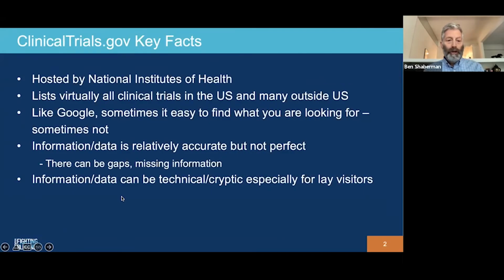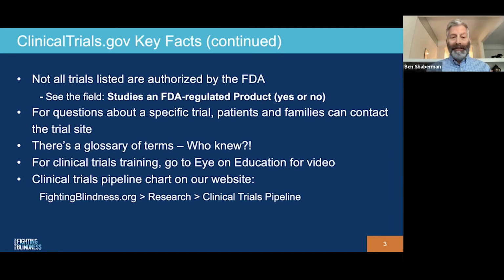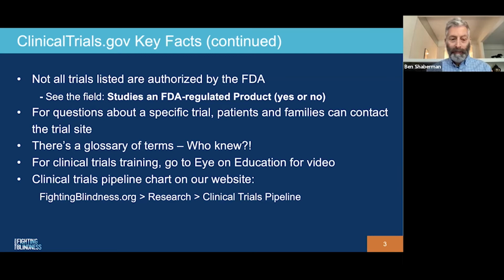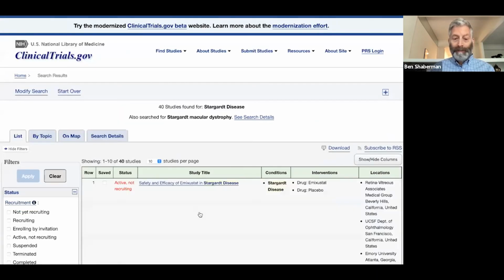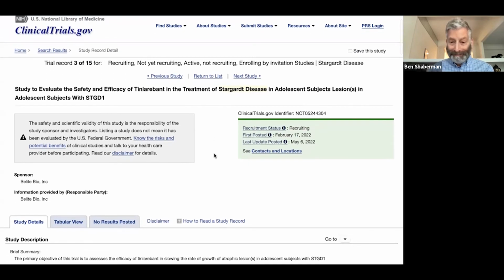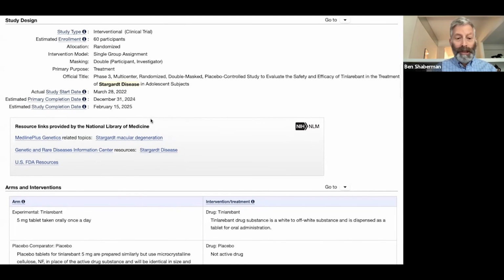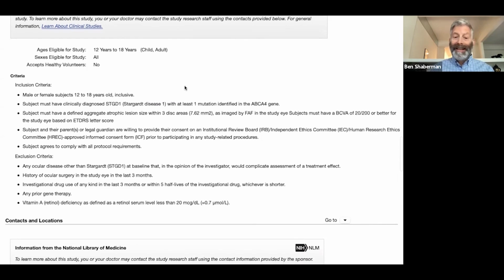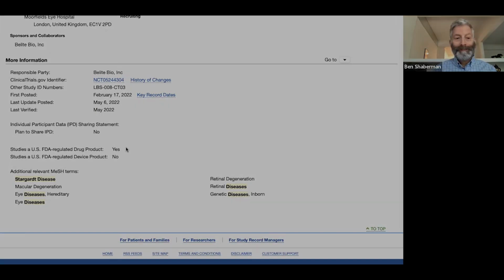An Eye on Education | ClinicalTrials.gov